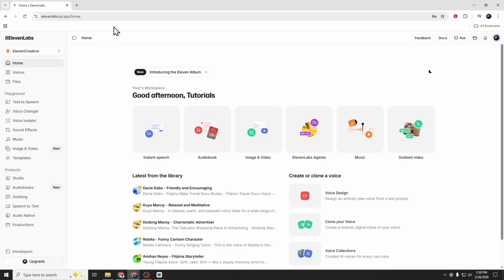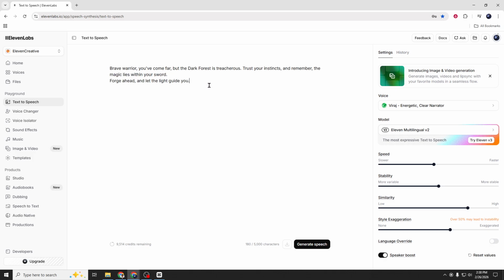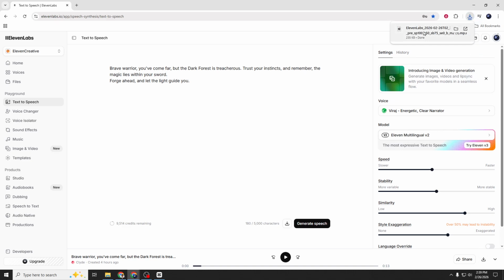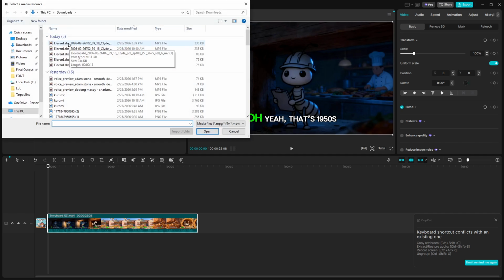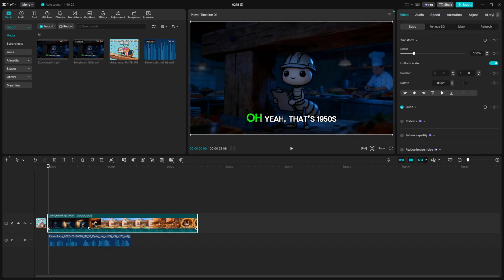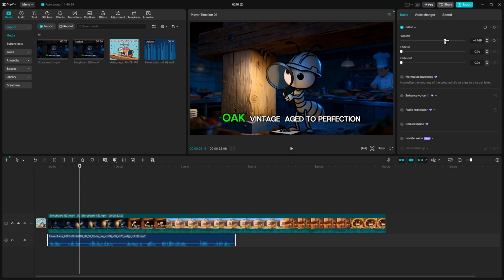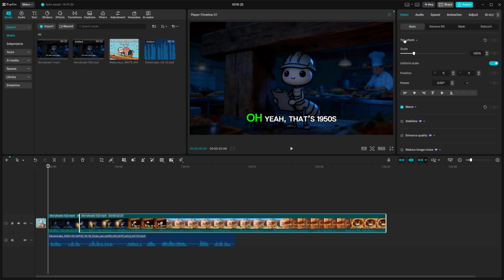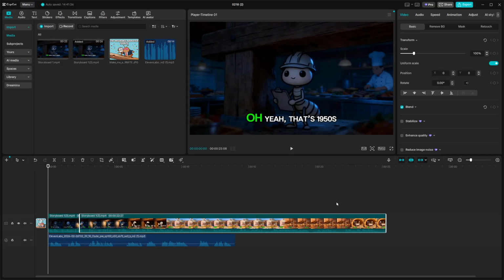How to Use ElevenLabs with CapCut - Easy Guide (2026)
How to Use ElevenLabs with CapCut explained step-by-step inside ElevenLabs so you can fully control AI voice generation and customization. This guide walks through the exact tools, voice settings, and workflow needed to produce high-quality text-to-speech audio.

⏱️ Timestamps:
0:00 – Introduction
0:40 – Locate the feature in dashboard
1:20 – Adjust voice settings
2:00 – Generate or modify audio
3:00 – Optimize output quality
4:00 – Final tips and export